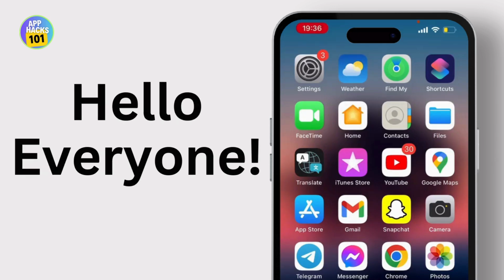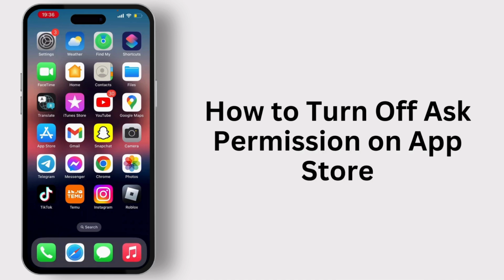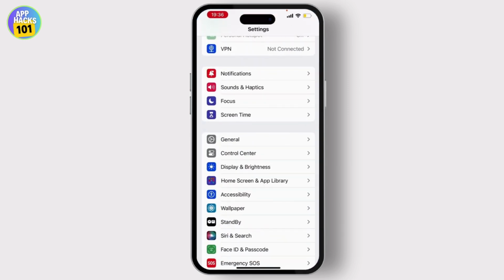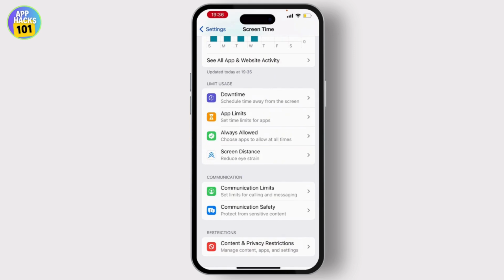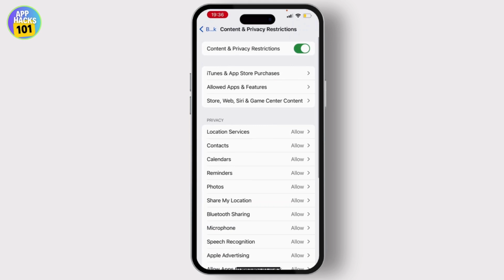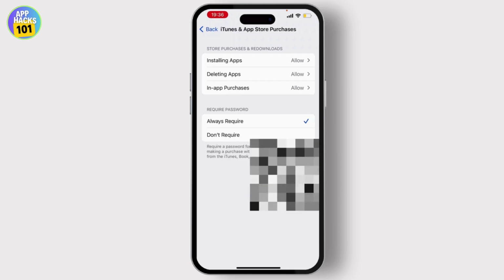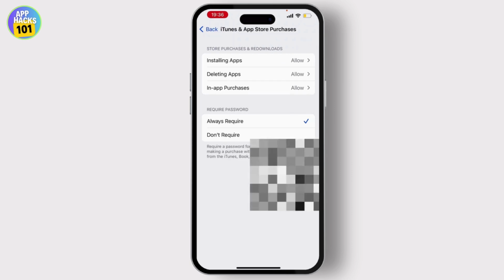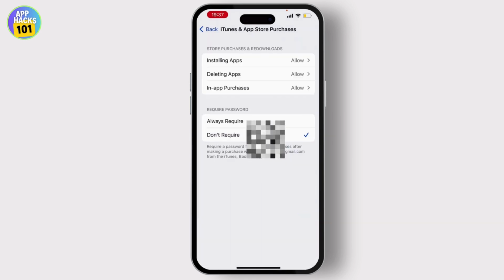How to Turn Off Ask Permission on App Store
Learn how to turn off the "Ask Permission" feature on the App Store in this comprehensive tutorial. Whether you're using an iPhone or iPad, this guide will show you how to adjust your settings and manage app downloads more efficiently.

In this video, you'll discover how to turn off Ask Permission on the App Store for iPhone and iPad. We'll cover steps specific to various models and iOS versions, including iPhone 13, iPhone 14, iOS 16, and iOS 17.

Timestamps:
0:00 Introduction
0:10 Step 1: Accessing App Store Settings
0:35 Step 2: Disabling Ask Permission
0:45 Step 3: Confirming Changes